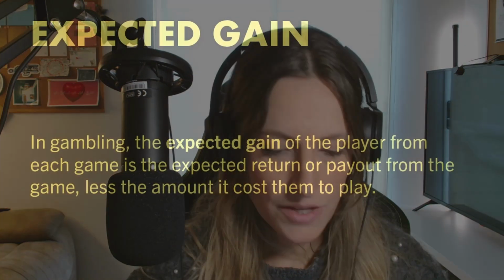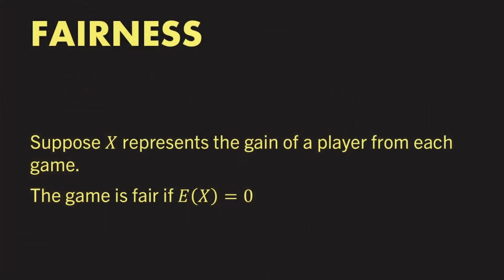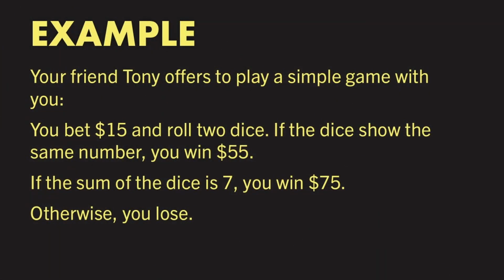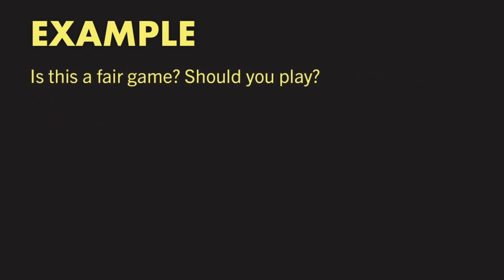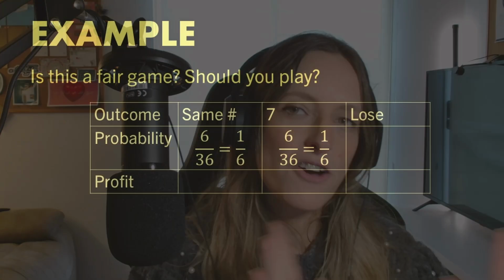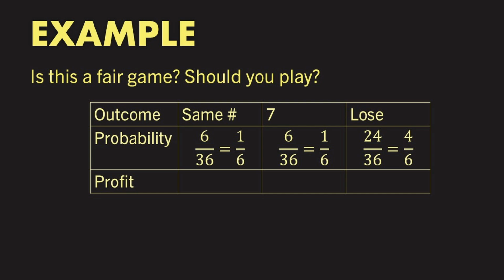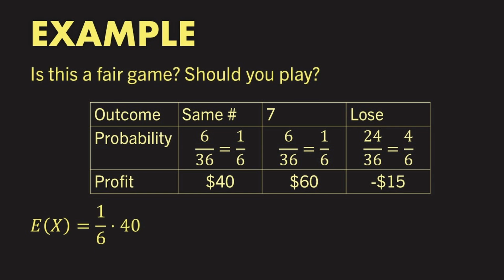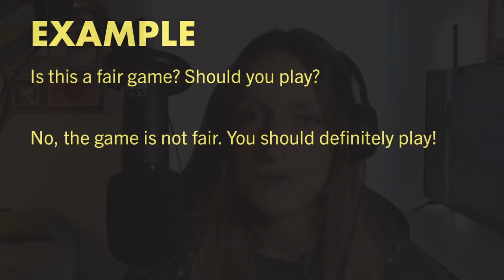Fairness for a Discrete Random Variable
In this video we will discuss the concept of fairness. What does it mean for a discrete random situation to be fair?

0:00 Introduction
0:30 Expected Gain
1:01 Fairness
1:43 Example
4:17 Next up